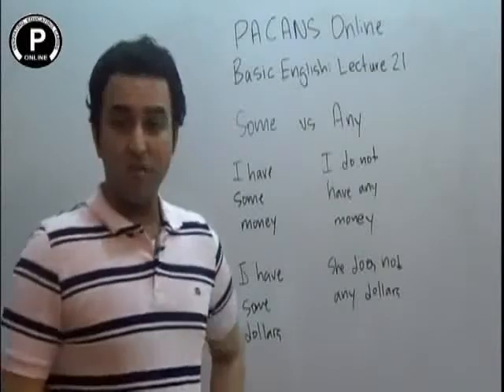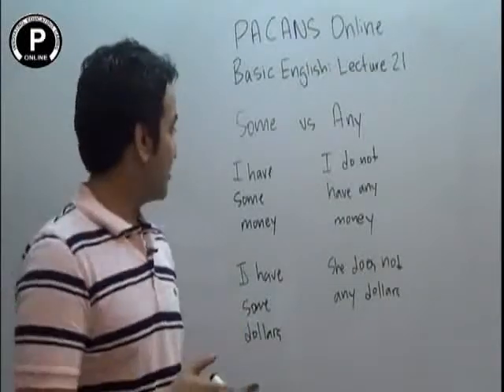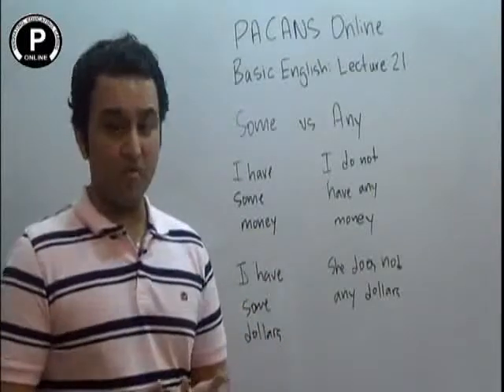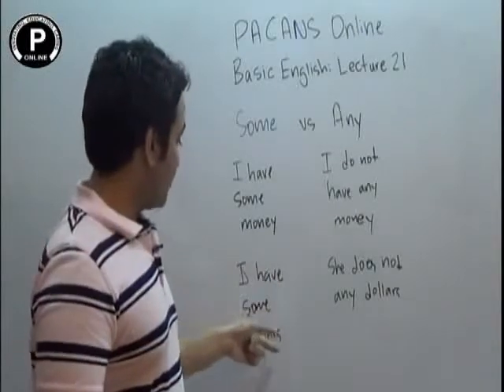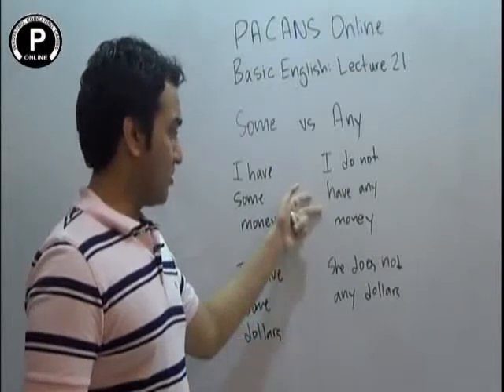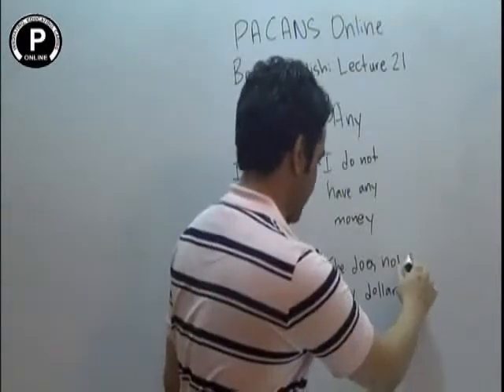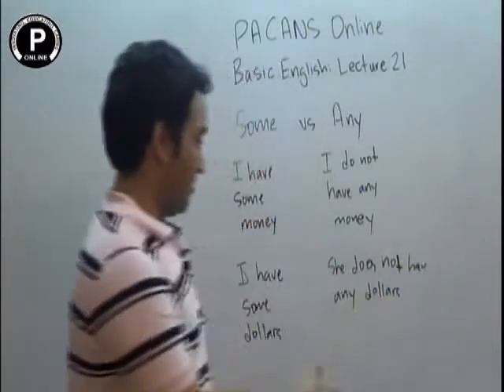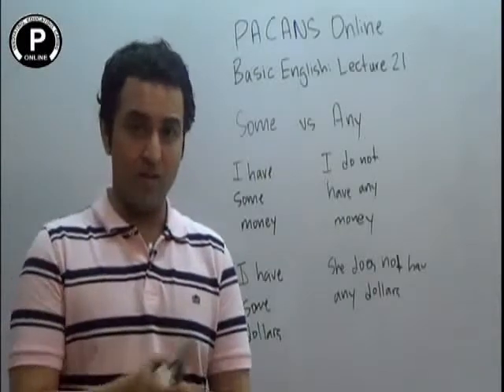basic english lec 21 Some vs Any example